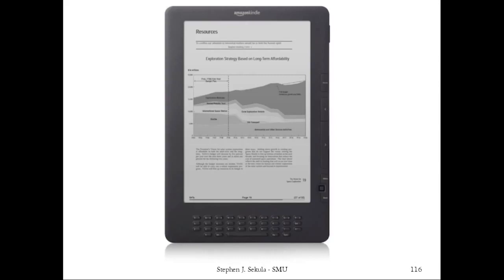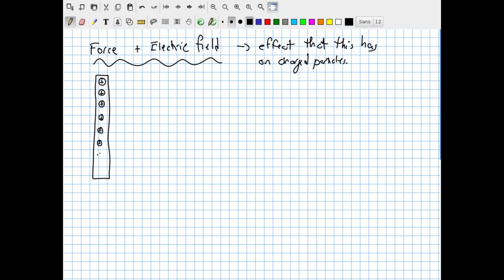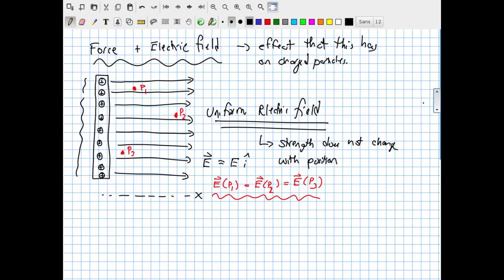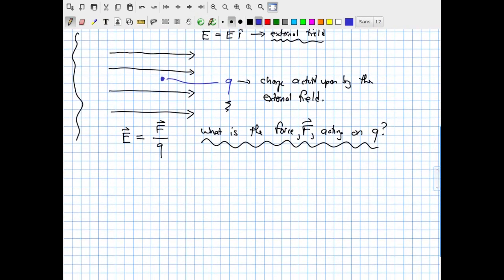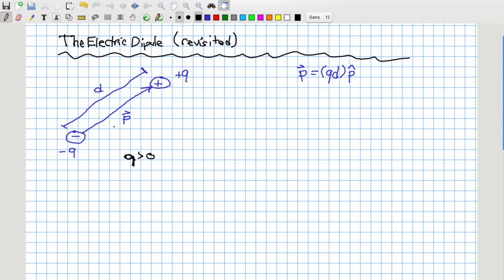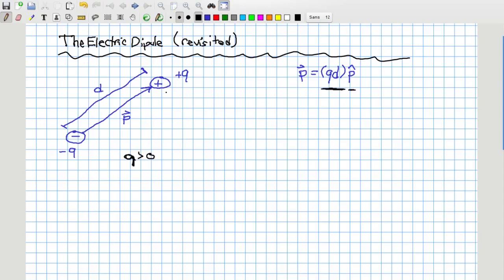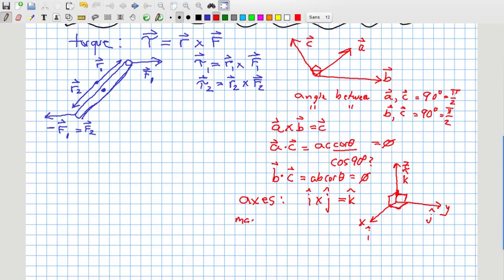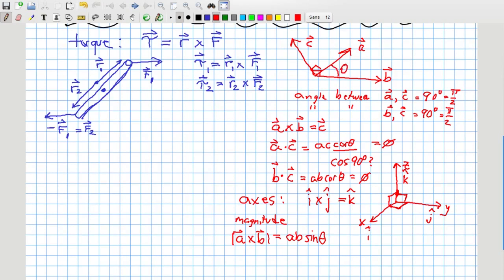PHYSICS II - Lecture 5 - Electric Charge and Motion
The role of electric force and motion in the modern world; electric fields and forces on particles; the motion tendencies of electric charges in external electric fields; forces on an electric dipole due to external fields; motions of electric dipoles; rotation and torque revisited; the electric dipole moment; a prediction about water molecules in an external electric field.